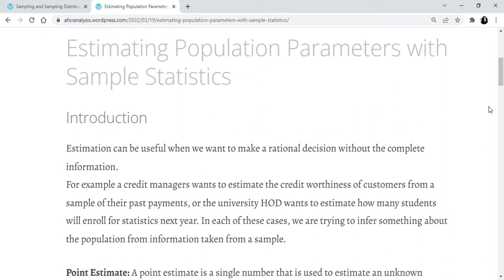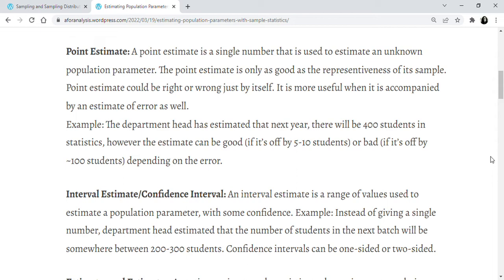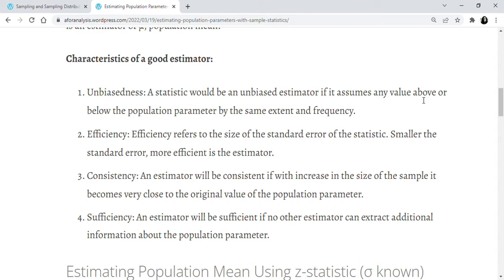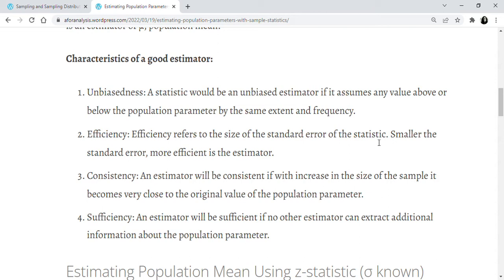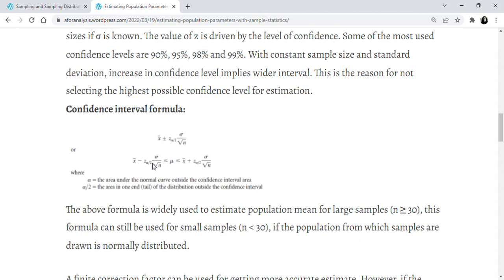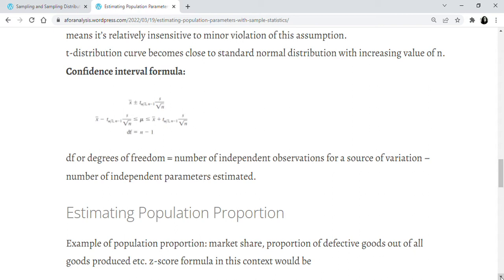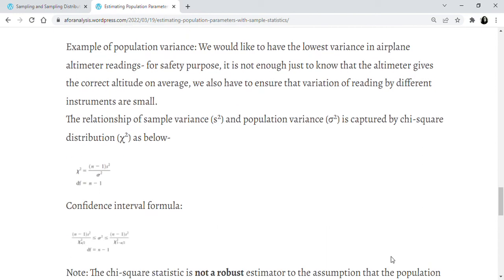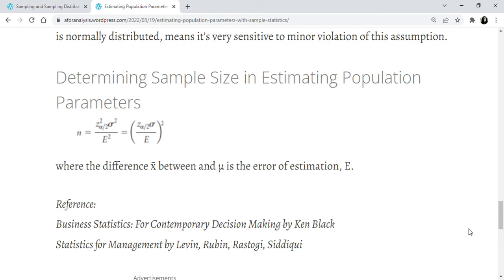Estimating Population Parameters | A for Analysis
This is the seventh episode of the series study statistics with me.
In this video, we talked about how sample statistics can help making important inferences and business decisions about the population.